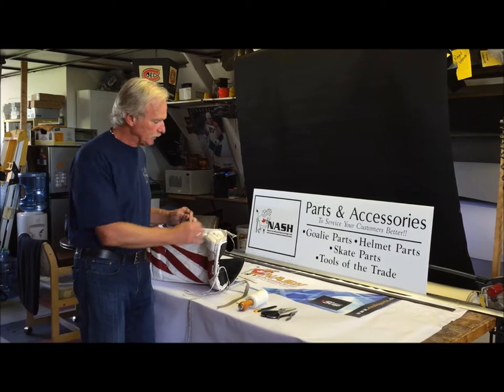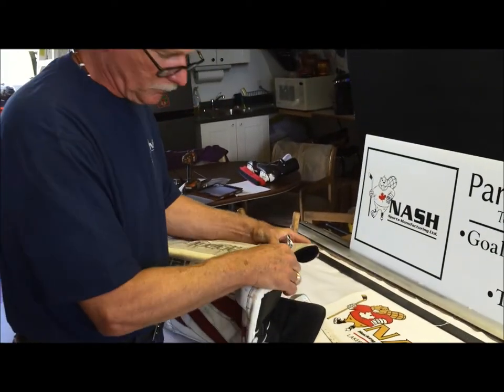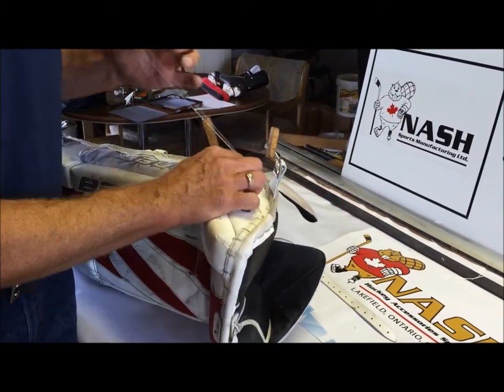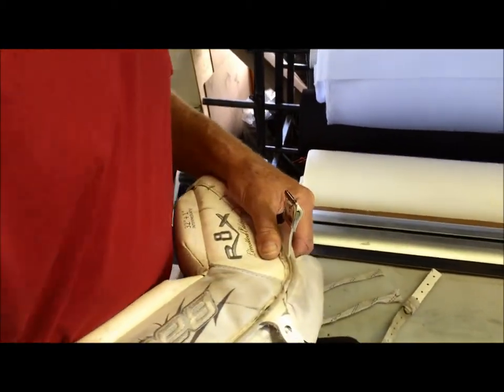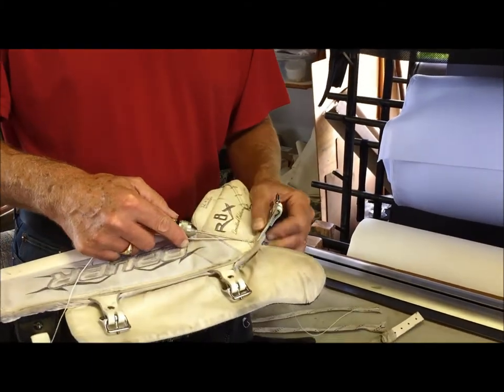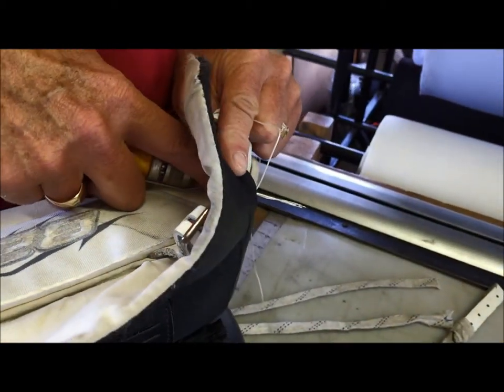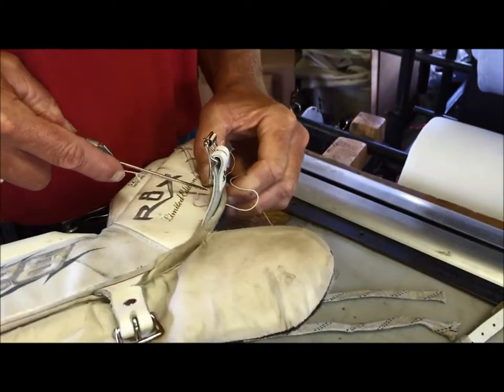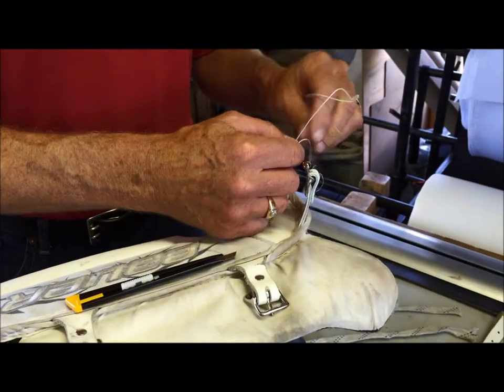Nash Sports - HOW TO - Use a Speedy Awl Stitcher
Repair your hockey equipment with the Speedy Awl Stitcher! This is a Step by Step instruction on how to use it.